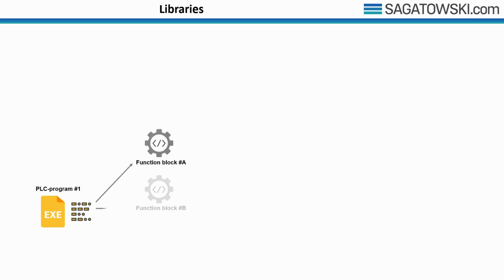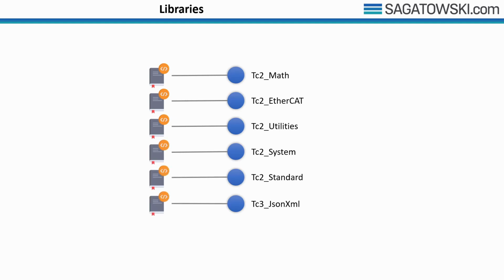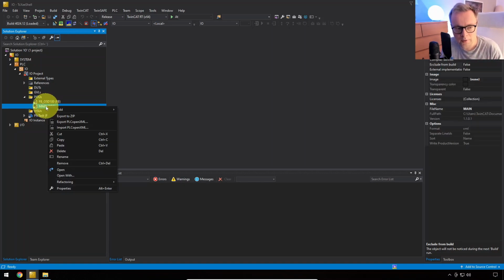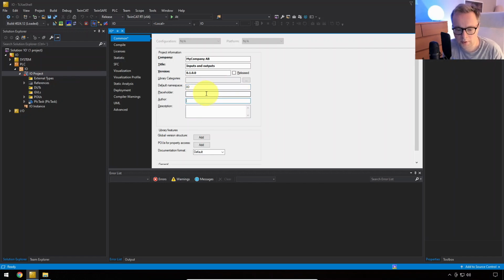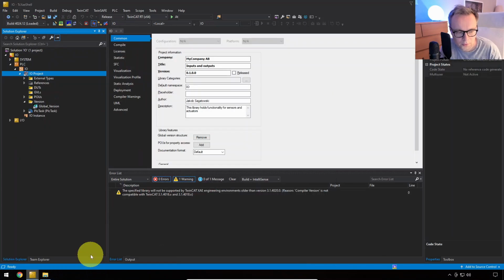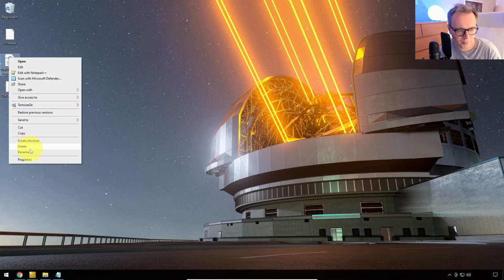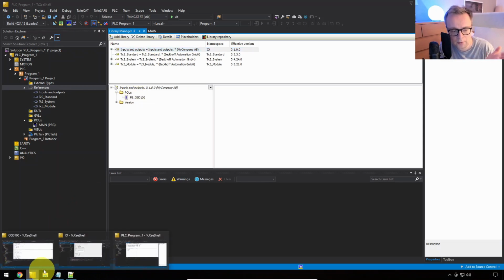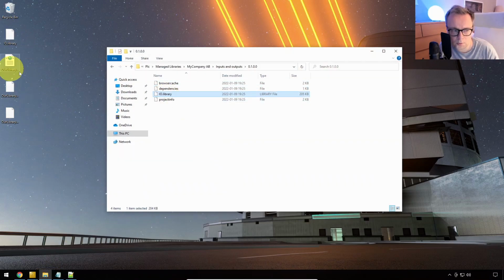PLC programming using TwinCAT 3 - Libraries (Part 11/18)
Once the complexity of your software gets to a certain level it might be a good idea to start to think about splitting the software into different libraries for code re-use. This part will go through how this is accomplished and what you need to think of.